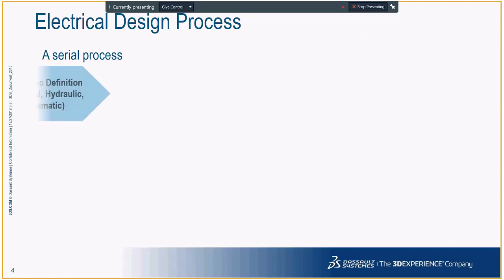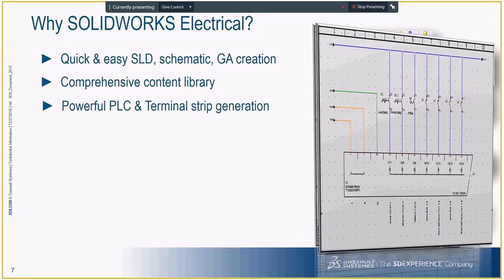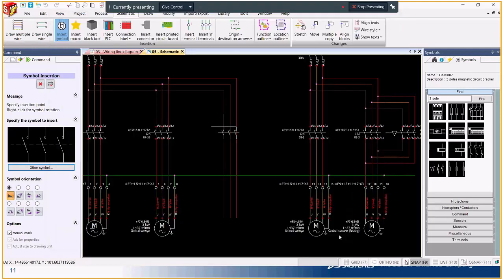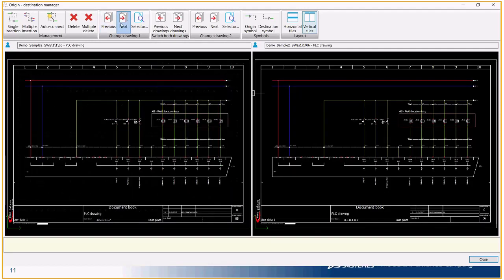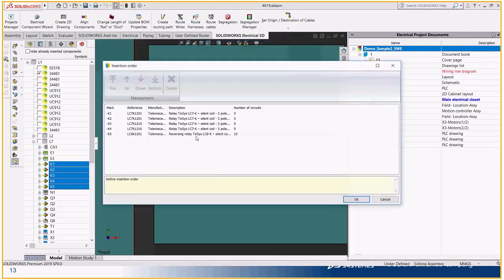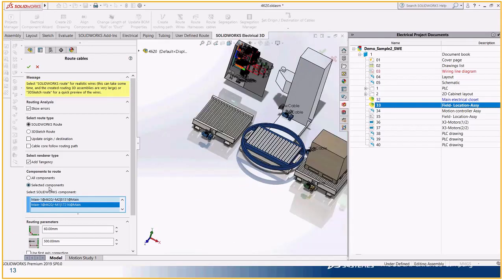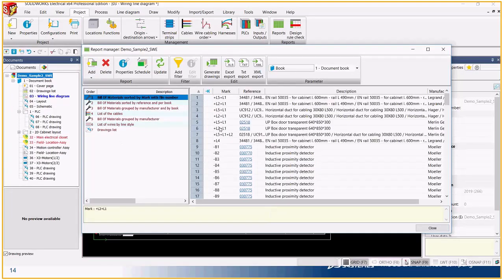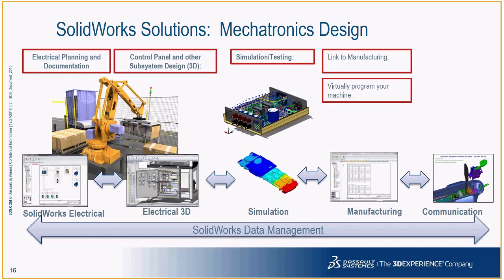Integrate Electrical and Mechanical product designs with SOLIDWORKS Electrical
SolidWorks Electrical greatly simplifies 2D electrical schematic creation by providing an intuitive interface that gives you faster results. Bi-directional integration in real time with SolidWorks 3D CAD provides better collaboration and productivity, resulting in fewer product delays, more consistent and standardized designs, lower costs, and faster time-to-market.